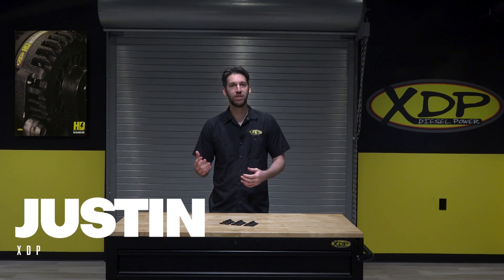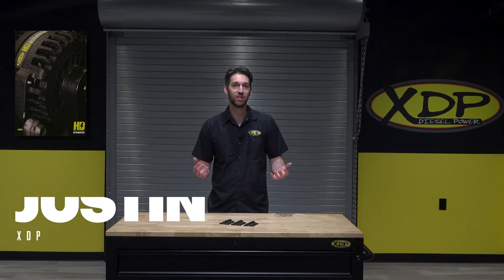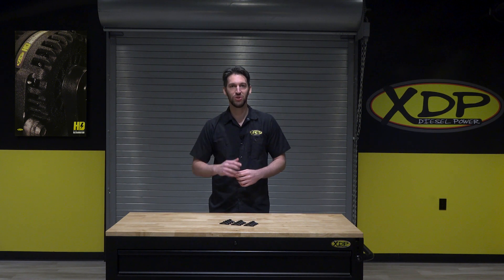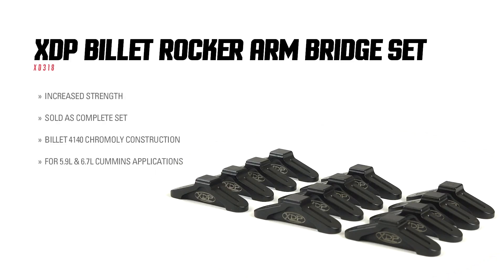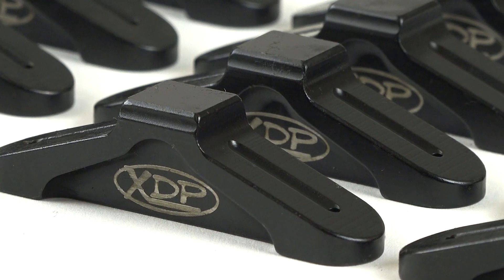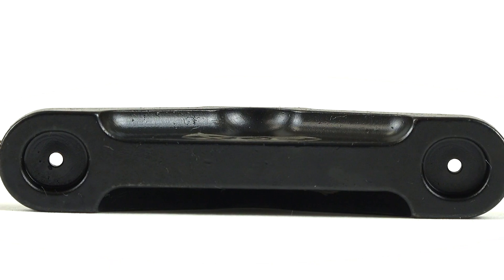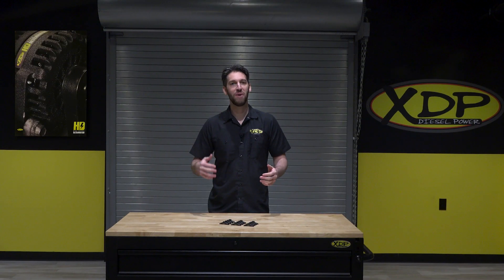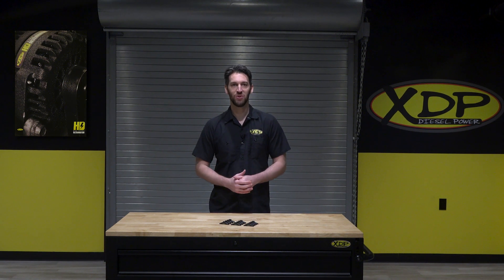XDP Billet Rocker Arm Valve Bridge Set XD318 | XDP Unboxed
The XDP Billet Rocker Arm Valve Bridge Set is the perfect solution when replacing the rocker arm bridges in your 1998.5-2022 Dodge 5.9L and 6.7L. They are built from CNC machined 4140 chromoly to ensure they can withstand the added stress of your engine. The XD318 comes ready for installation and is sold as a complete set.

Get your XDP Billet Rocker Arm Valve Bridge Set HERE (XDP Billet Rocker Arm Valve Bridge Set):